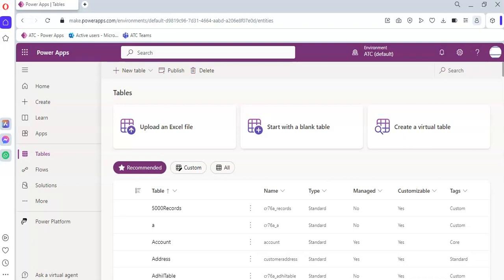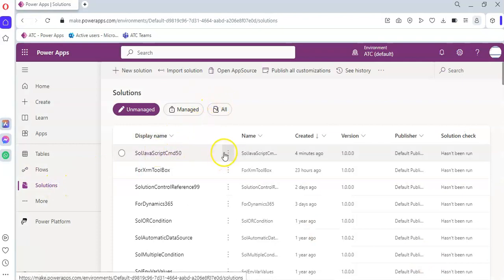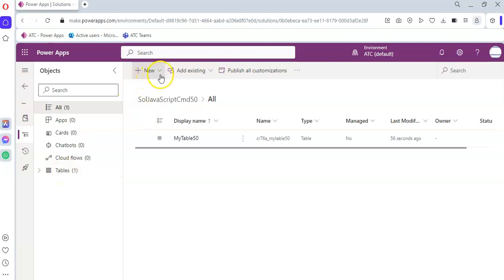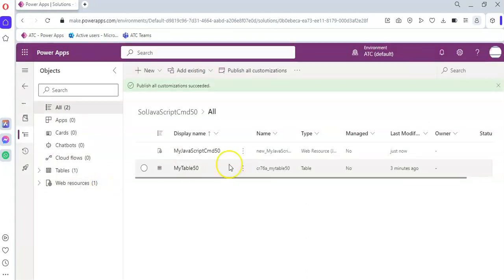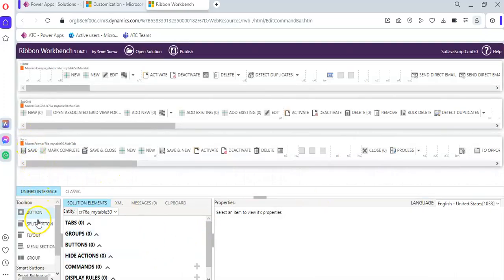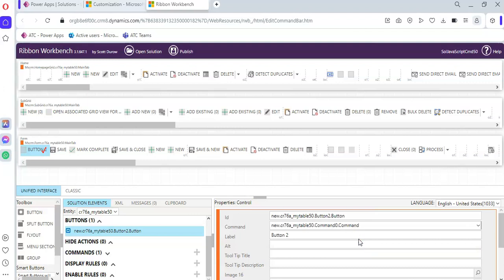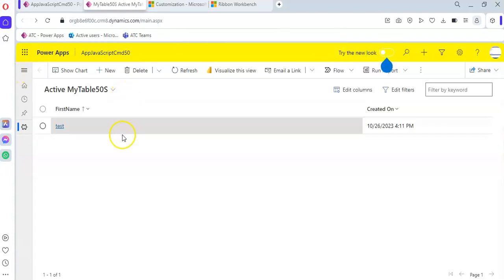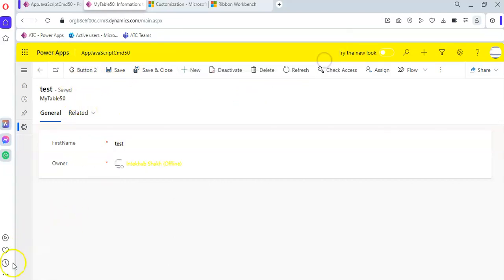Lesson522-Ribbon WorkBench JavaScript Command- Power Apps 1000 Videos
Description- Lesson522 - Ribbon WorkBench JavaScript Command - Power Apps 1000 Videos